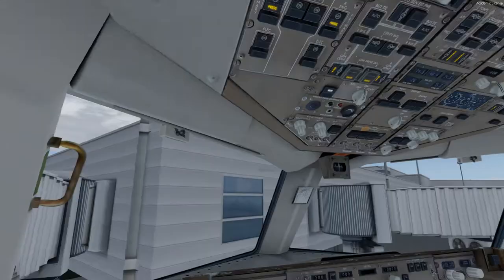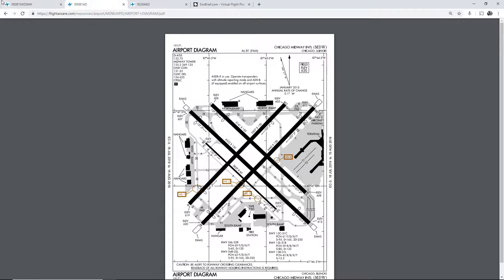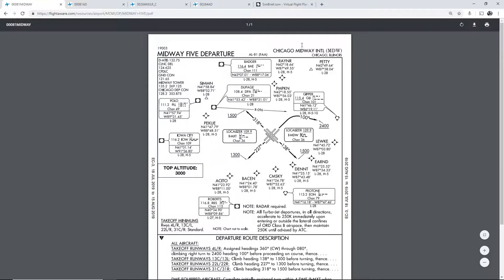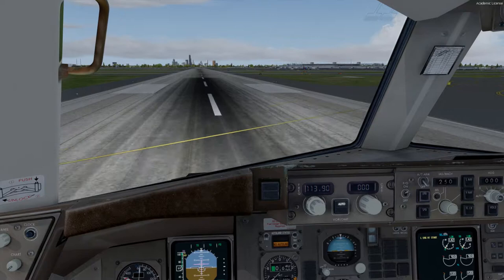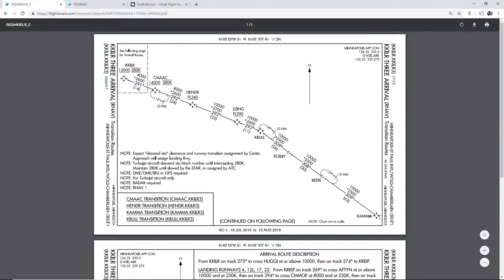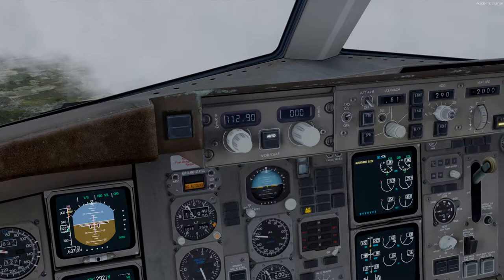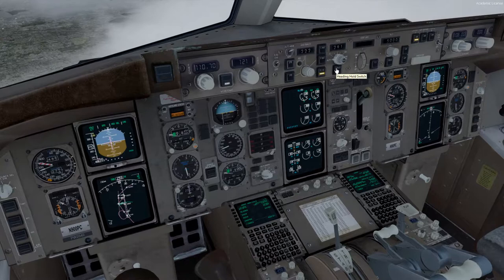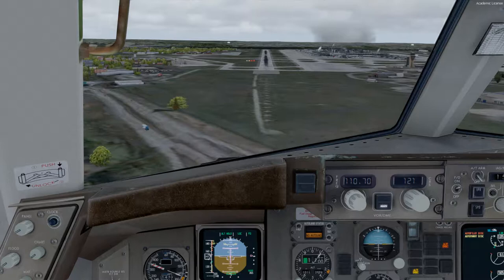[P3Dv4.5 Tutorial]: Flying online with VATSIM KMDW-KMSP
Flying online with VATSIM is great practice and can be very rewarding and may improve real life flying skills like navigating, operating aircraft systems, complying with fast paced ATC, and general radio verbiage. However, your first flight may seem daunting, and the set up complicated. In this tutorial, I will show you how I usually get started, flying from Chicago Midway(KMDW) to Minneapolis(KMSP) in the Captain Sim 757-200 in Prepar3Dv4.5 with storms enroute. Note that the 20-30 mins of the video is mostly set up and execution for getting online, but the rest will show you my communications with ATC and how the approach/landing/taxi went if you'd like to get an idea of a more-or-less standard flight with several different controllers online.

You will have to wait a little bit for your rating to change from "Observer" to "Pilot" once you join, so get started now and keep your username/password in a safe place for reference as you'll need them for other programs. Next, download

to get airport/procedure charts for your flights

Other products used in this video, all of which I recommend, are FlyTampa's MDW scenery, Flightbeam Studio's MSP scenery, Captain Sim's 757, PTA(new shaders), Active Sky(weather engine) and REX Skyforce(cloud/sky textures).